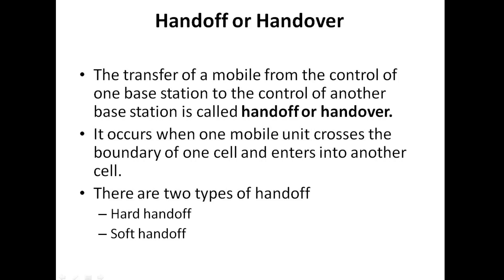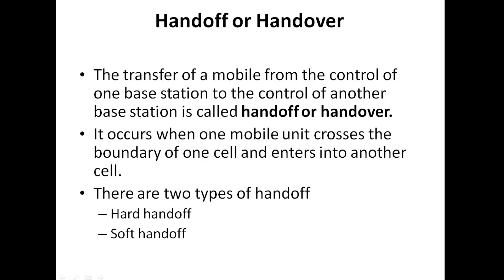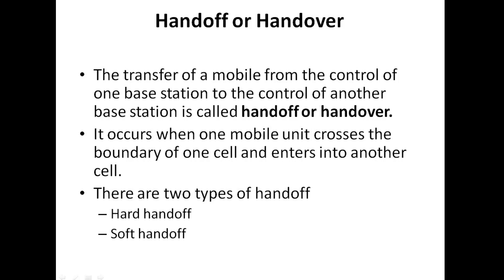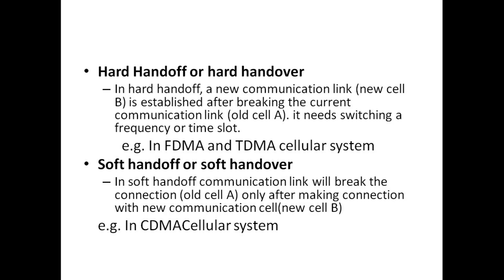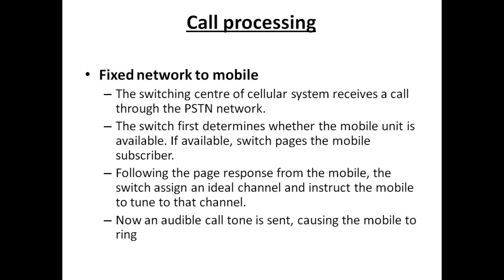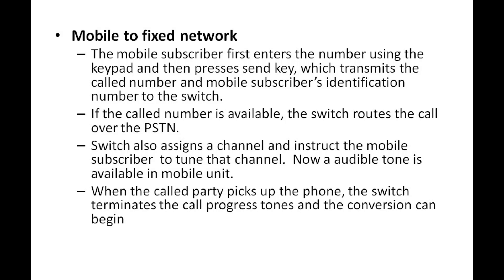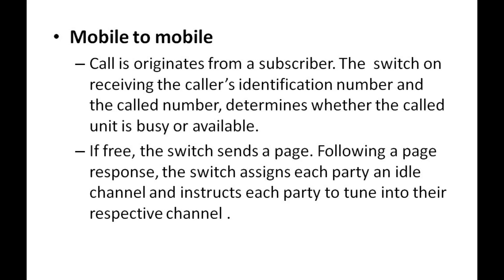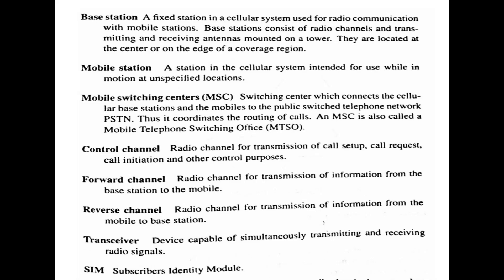Basic Electronics For KTU students--Mobile communication -Hand off, Call processing,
Module 6